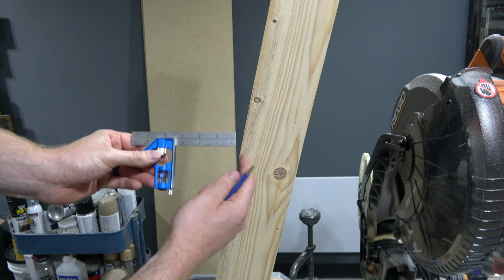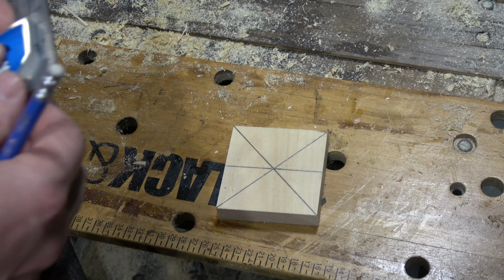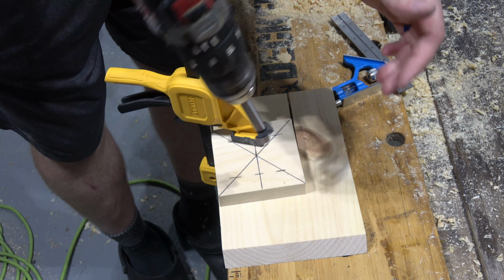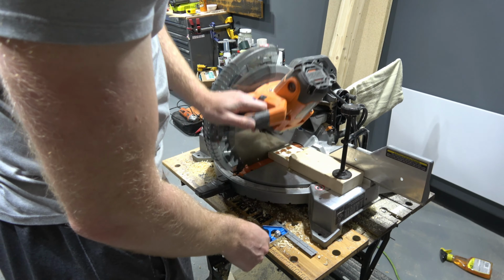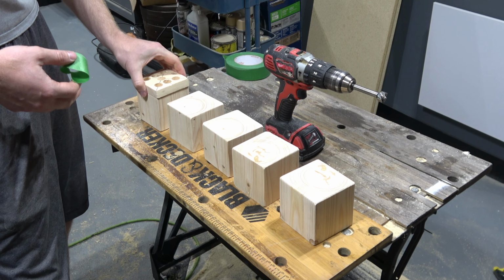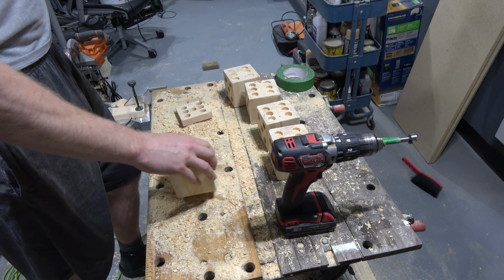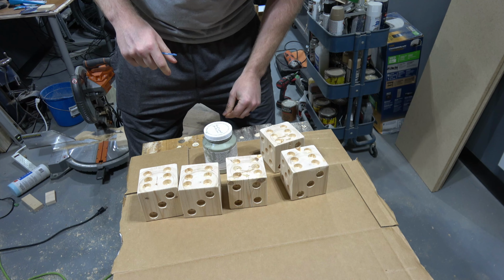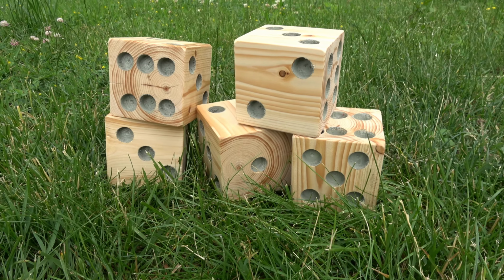Did My Giant Dice Roll into Big Bucks? Beginner Woodworking Project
I saw a video online claiming that building giant dice is a great way to make money online. But is it true? In this video, I put that claim to the test! I walk you through the entire process of building giant dice, from choosing the materials to the final product. Then, I  share my honest thoughts on whether or not you can actually make money selling them.

Miter saw